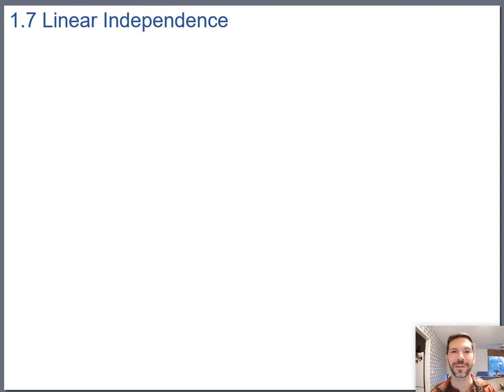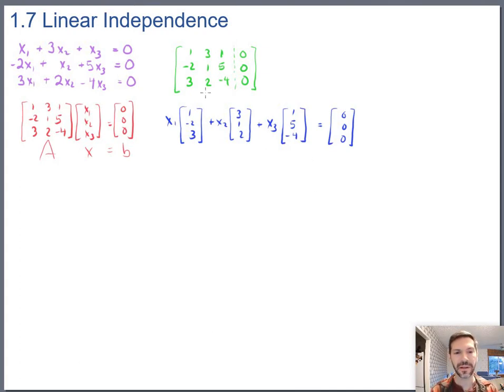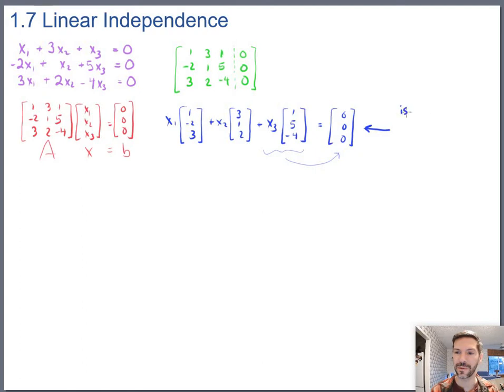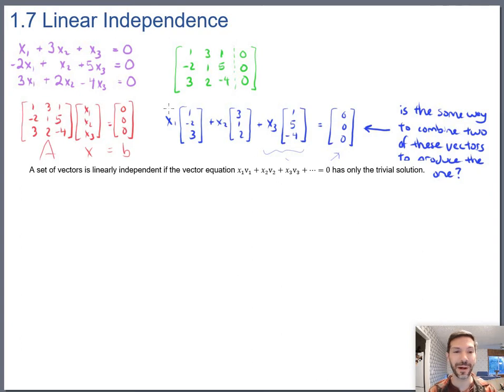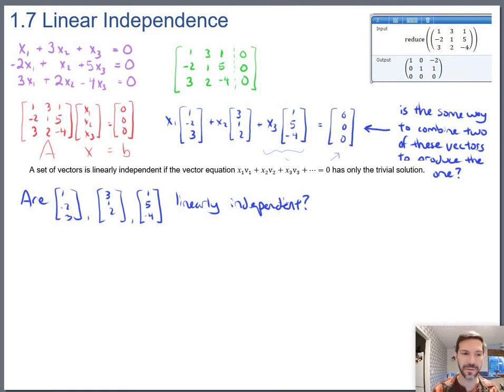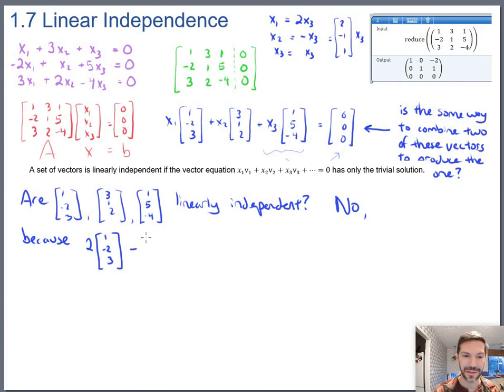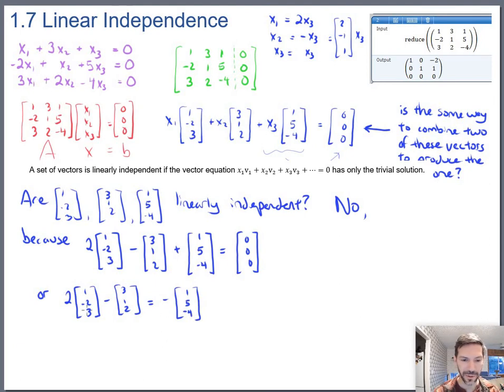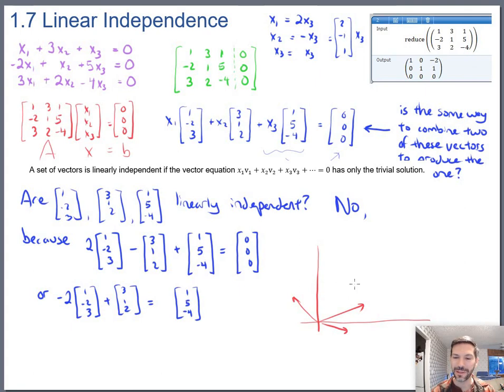An intro to Linear Independence (Math 204 Section 1.7 video 1)